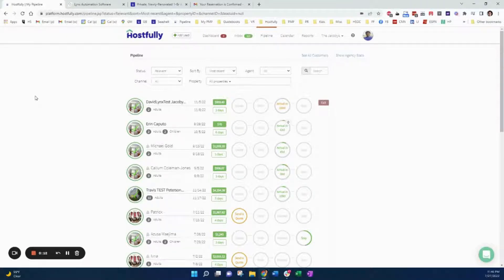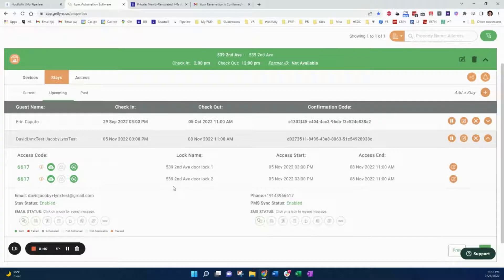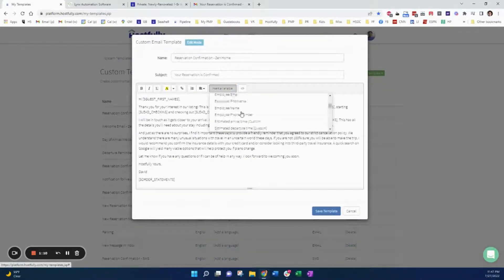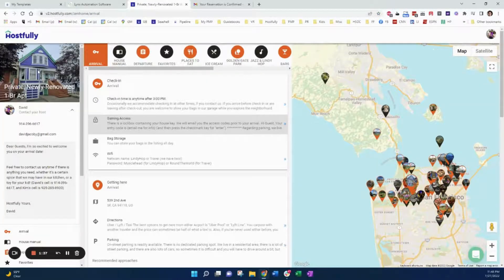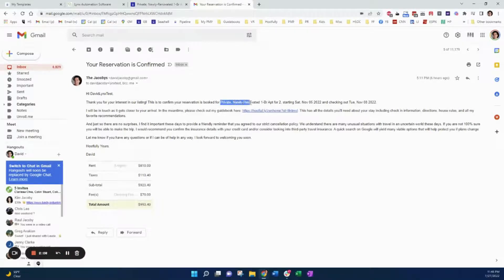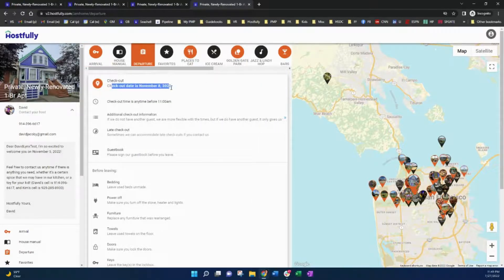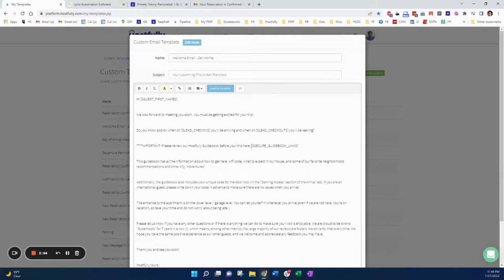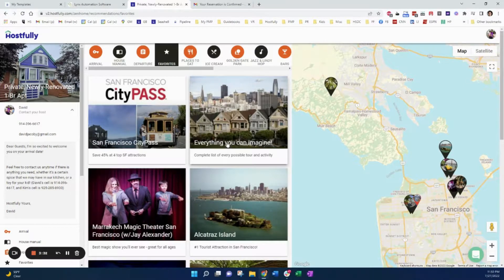Hostfully x Lynx Integration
In this video:
✅ Learn how Hostfully x Lynx integration works in our propertymanagementsoftware
✅ How hosts can use Hostfully's Automated Message Feature to easily manage access
✅ AND the next level of automation: Have a secured Guidebook link sent out to your guests including everything your guest need to know.

Lynx is a various smartlocks , and homeautomation devices that are integrated with Hostfully's Property Management Platform (PMP) and Hostfully Digital Guidebooks.

With Hostfully x Lynx integration, hosts can manage access from Hostfully’s PMP, as well as set it up to send automated messages with property access to guests. Plus, it will be filled  For example, you can create a message that will be delivered 24h before check-in with the PIN for the door access.